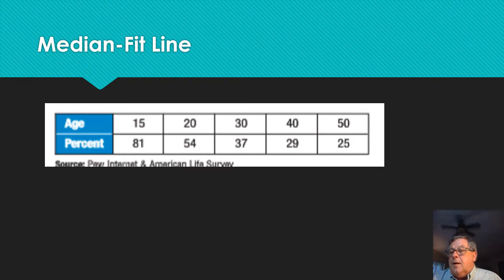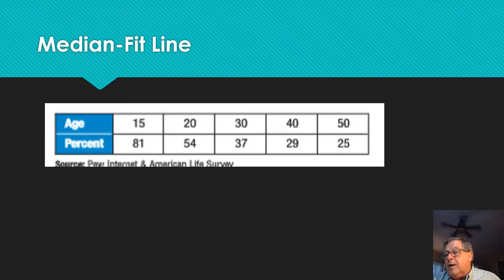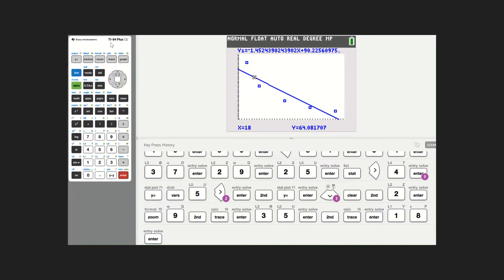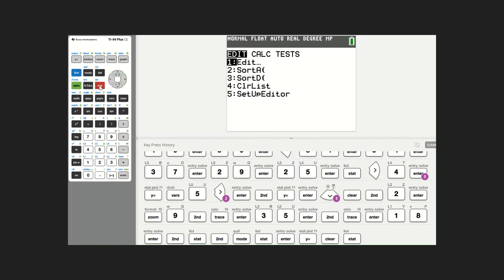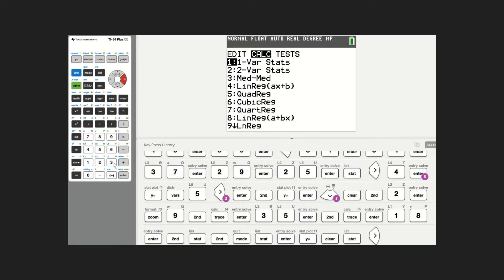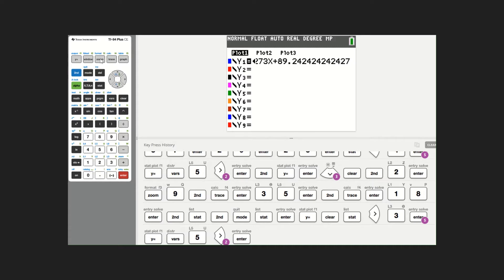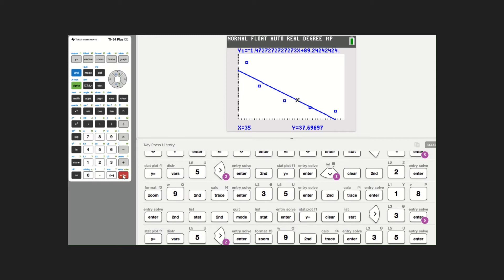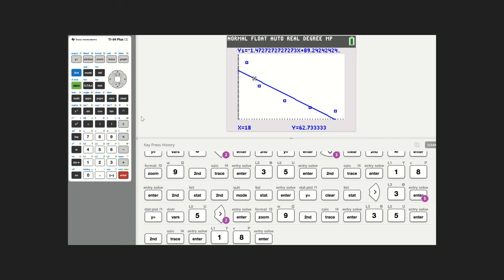Median Fit Line